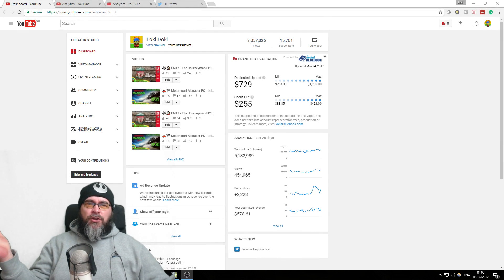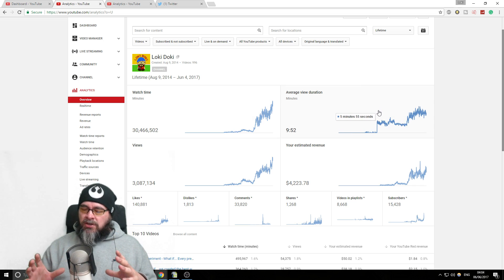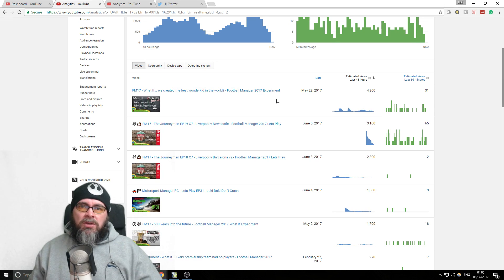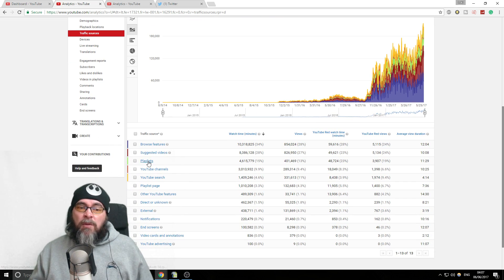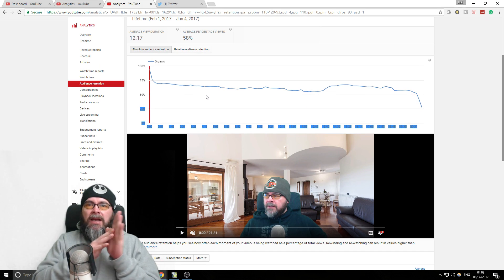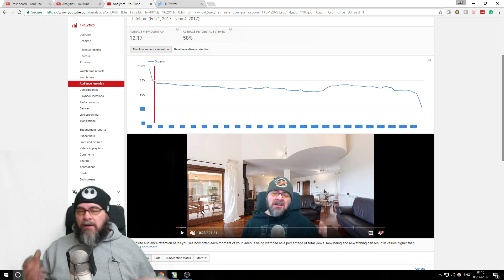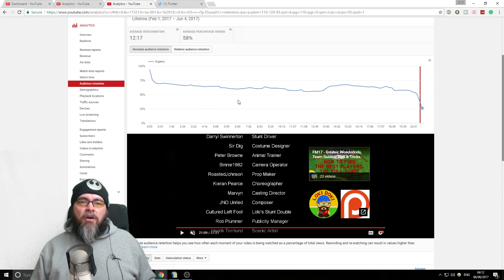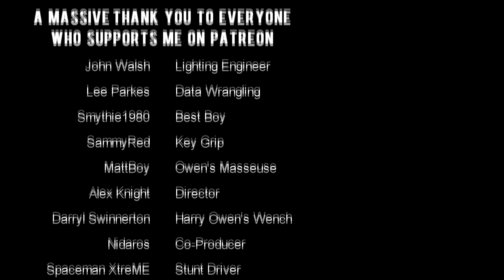How to Youtube - Lesson 10 - Understanding Youtube Analytics. View Duration and Audience Retention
How to Youtube Lesson 10 - today I talk about Youtube analytics. there is a massive about of information on the analytics section, most of it is interesting but not all that useful. I will show you a few parts of the analytics section but mainly focusing on one of the most important parts and that's audience retention. Youtube values how long someone watches your videos for and it's important to know how it works and how to improve your view duration based on that information